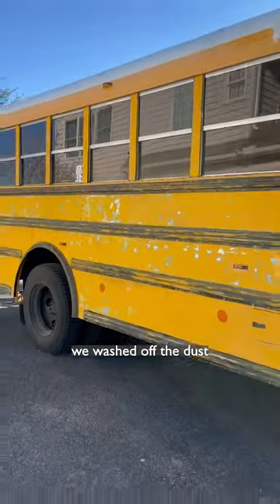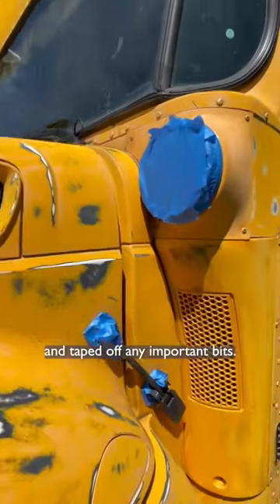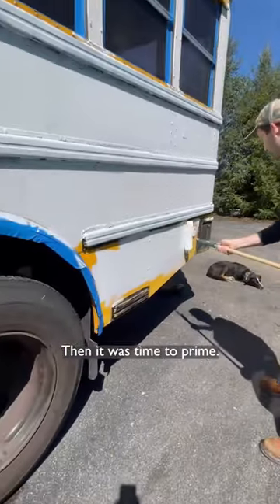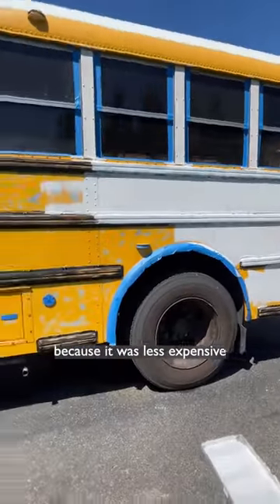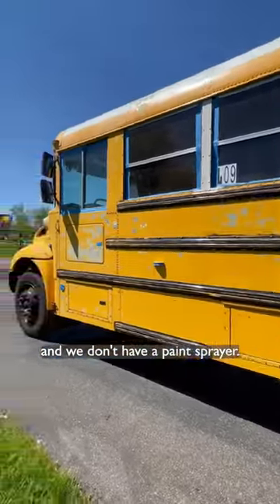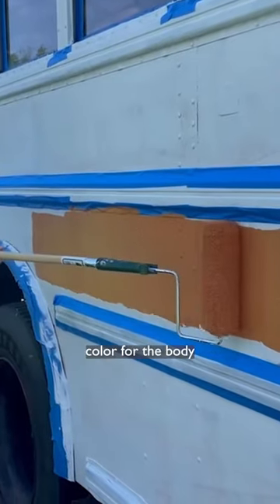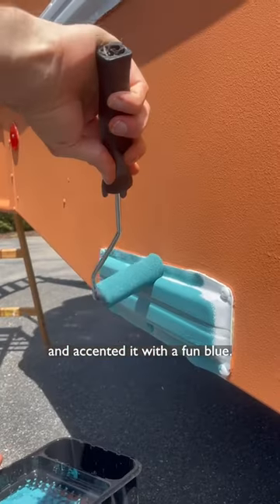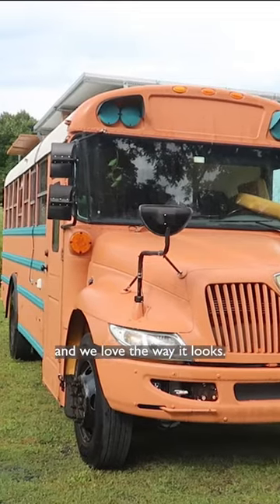Painting our Skoolie: School Bus to Tiny Home Part 4